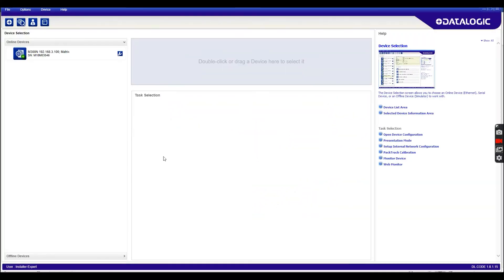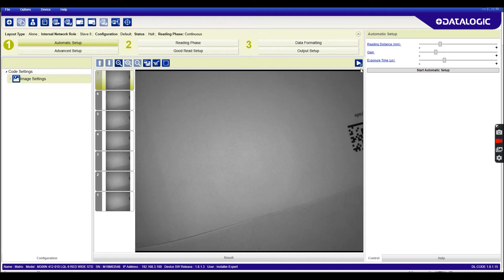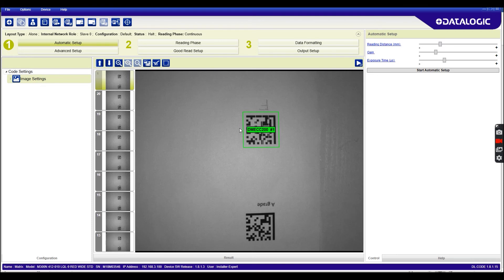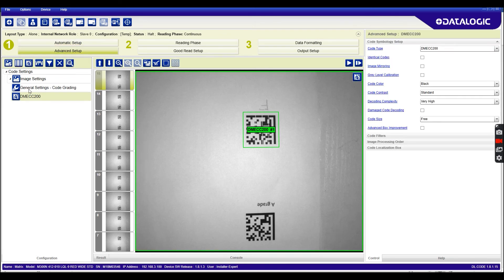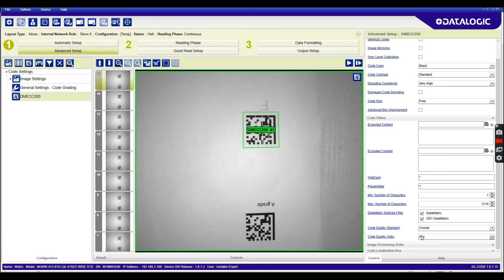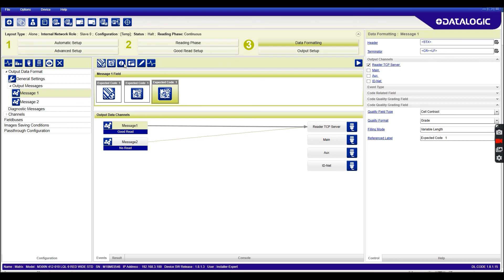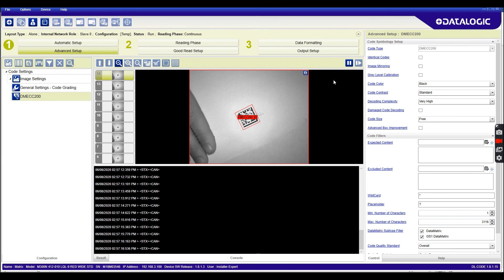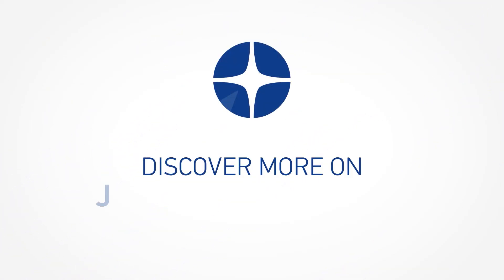Code grading on Matrix™ image-based ID scanners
Deliver complete feedback on barcodes - that's easier than ever. Learn how fast it is to set up all the code grading options for a Matrix™ image-based ID scanner: a Datalogic Application Engineer demonstrates you how to in this tutorial video.

Learn more about the Matrix™ Stationary Industrial Scanners family as well as all of the other Datalogic image-based ID readers